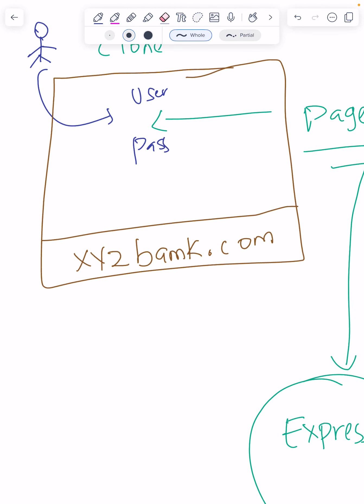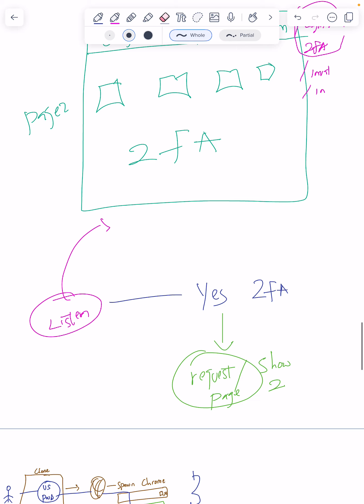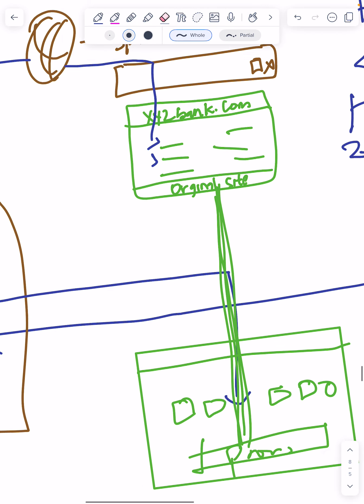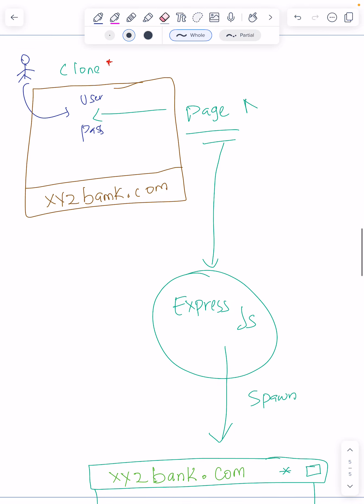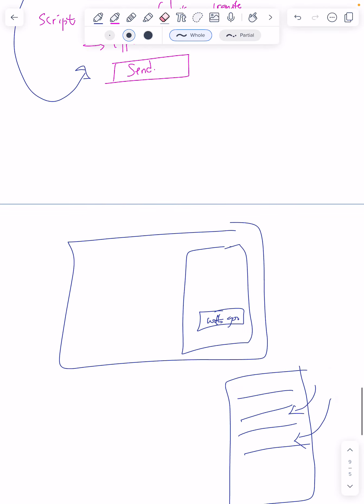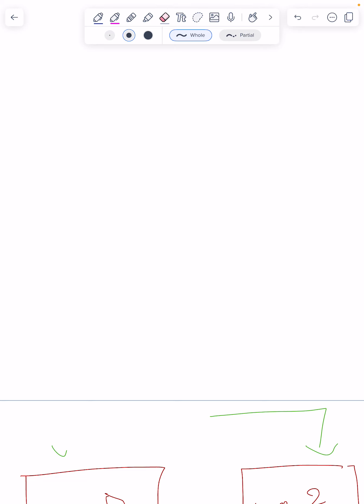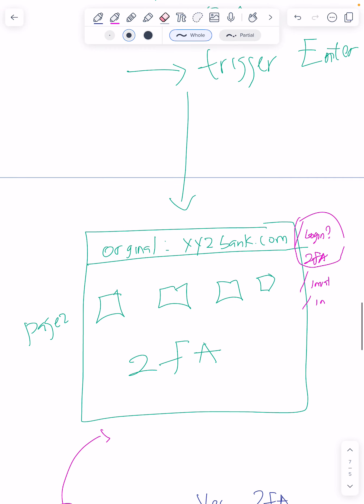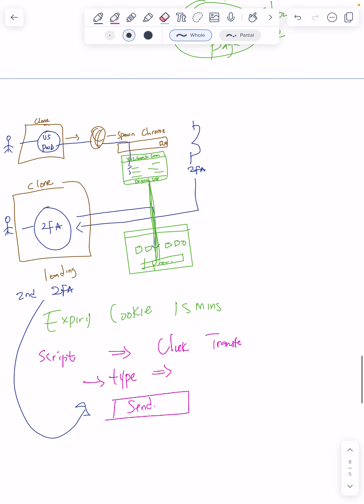PART TWO:: Bypassing 2FA using node js puppeteer as a middle man.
This is part two of how a dev can prevent an attacker from running this exploit on there platforms using captchas and descriptive 2FA system rather than just rely on auth apps with no visible 2fa description